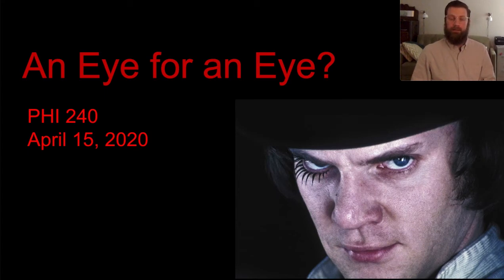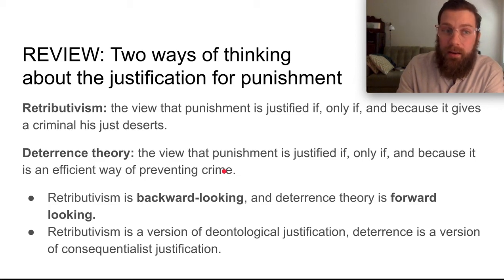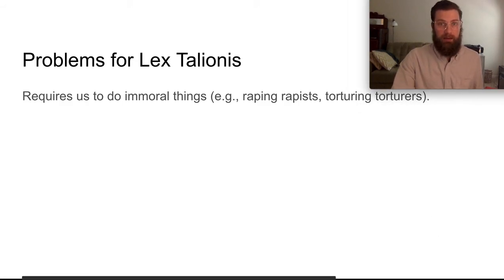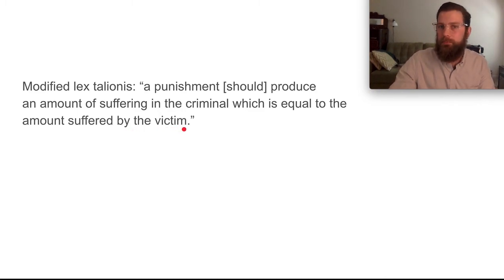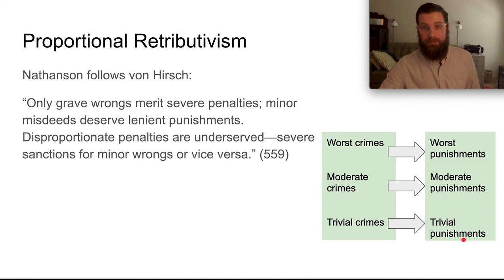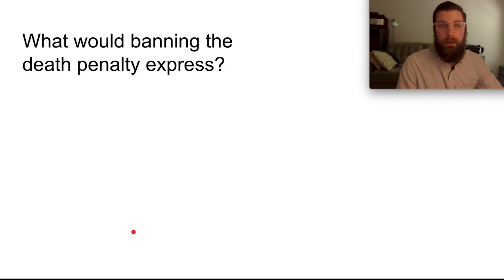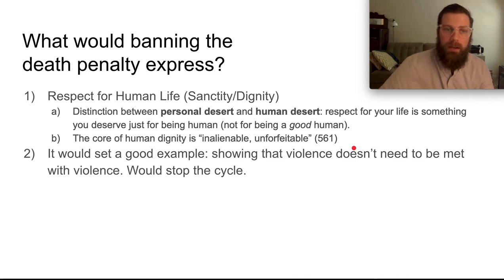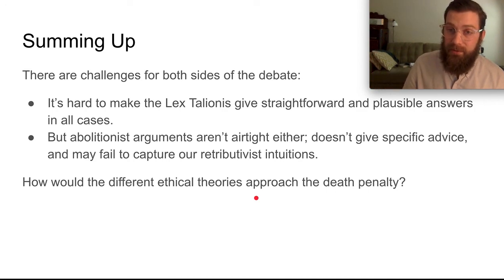Discussing Nathanson's "An Eye for an Eye?"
April 16, 2020. Discussion of "An Eye for an Eye?" by Stephen Nathanson for PHI 240 at GTCC